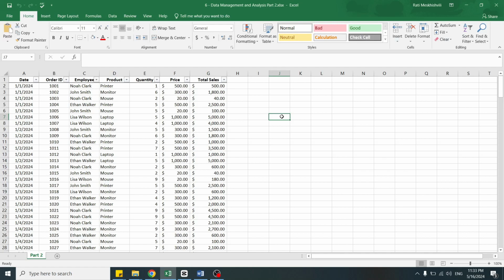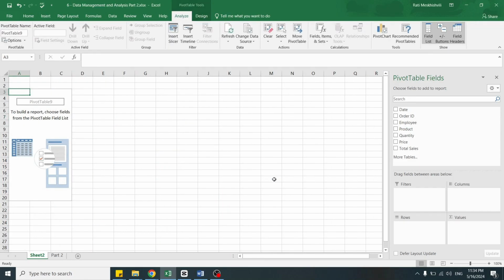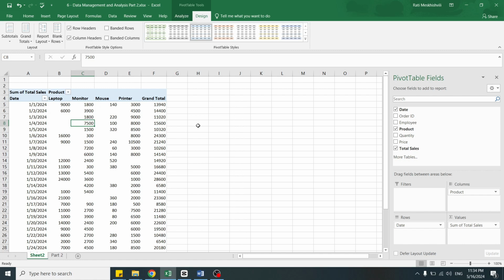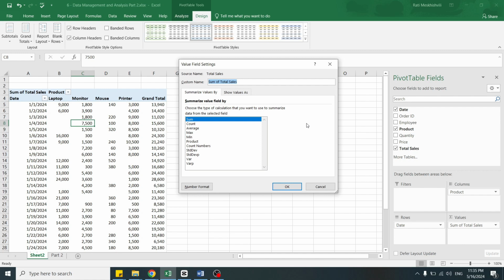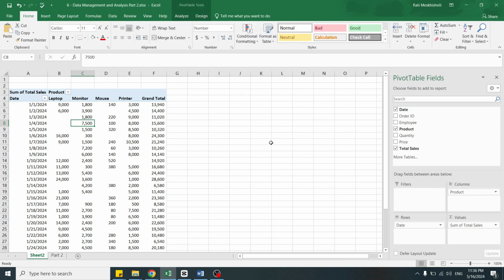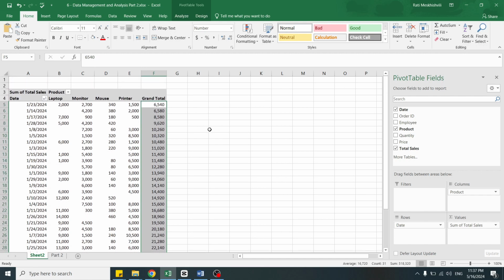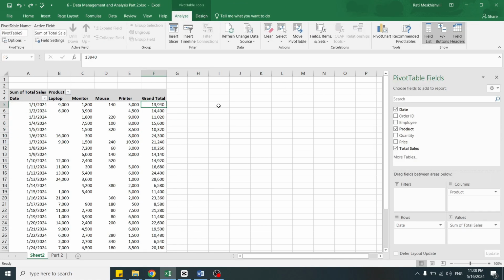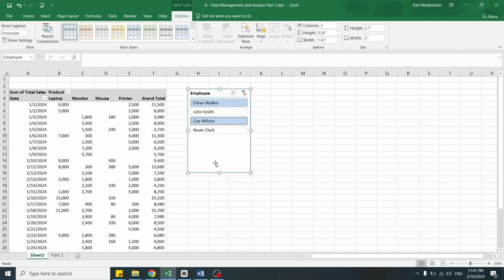Advanced Pivot Tables in Excel: Customization, Analysis, and Interactive Filtering | Excel Tutorial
Welcome back to Everything Binary's Excel tutorial series! In this comprehensive tutorial, we continue our deep dive into Data Management and Analysis with a focus on advanced pivot table techniques. This is Part 2 of our series, where we cover crucial skills such as pivot table analysis, customization, and using slicers for interactive filtering. Whether you're an Excel beginner or an experienced user, mastering these advanced techniques will significantly enhance your data analysis capabilities.

We start by briefly revisiting the creation of pivot tables, then move on to more advanced features. You’ll learn how to customize pivot tables for better insights, format data for clearer presentation, and utilize slicers for dynamic, interactive data filtering. These skills are essential for anyone working with large datasets in Excel, empowering you to make informed decisions based on your data.

Join us as we walk through practical examples, demonstrate step-by-step processes, and provide valuable tips for optimizing your data management and analysis workflows in Excel.

TOPICS COVERED:
- Brief recap on creating pivot tables
- Conducting pivot table analysis
- Customizing pivot tables for better insights
- Formatting data for clarity
- Using slicers for interactive filtering

TIMESTAMPS:
00:00 Introduction
00:28 Recap on Creating Pivot Tables
01:12 Pivot Table Analysis
01:34 Customizing Pivot Tables
02:56 Formatting Data
06:39 Using Slicers for Interactive Filtering
07:48 Conclusion and Next Steps